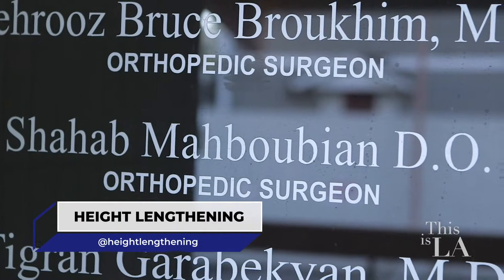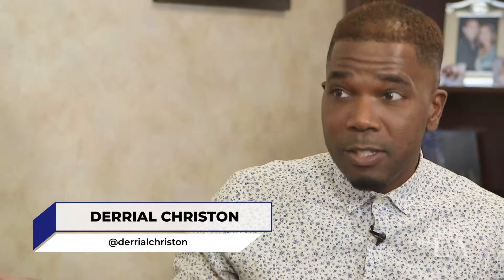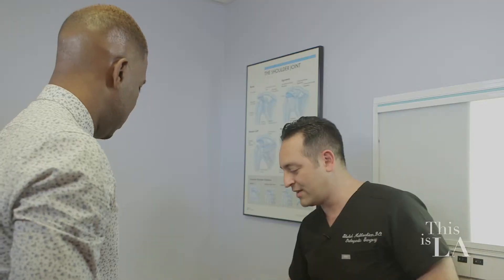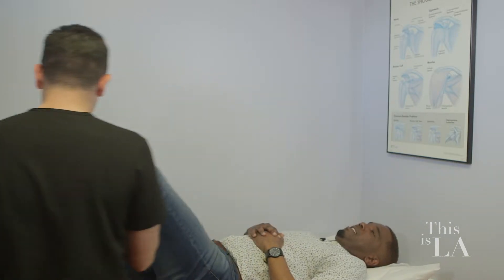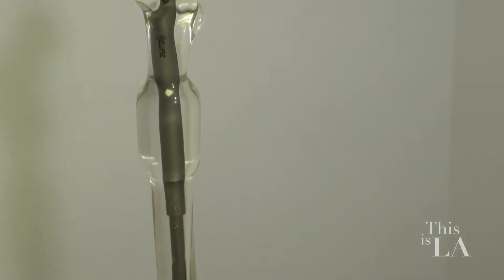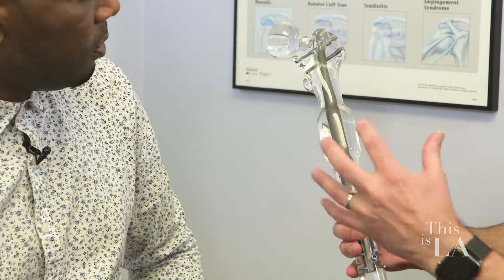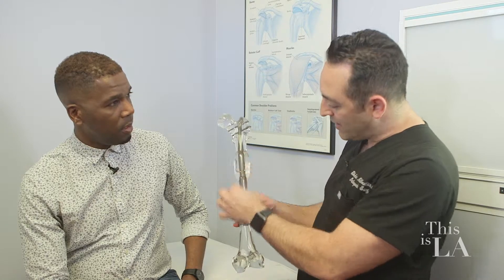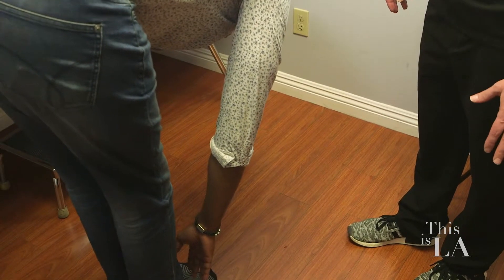Height Lengthening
This is LA Season 3 Episode 302